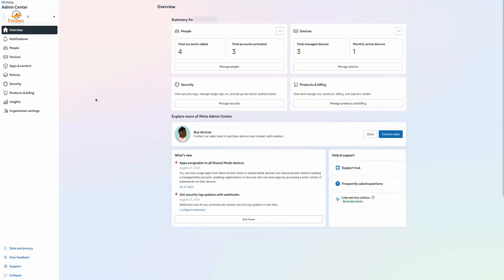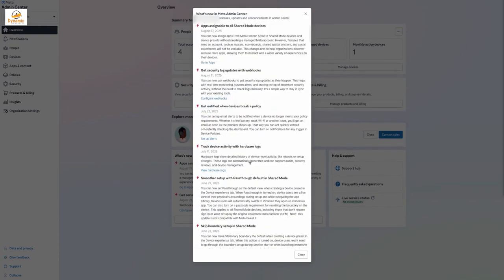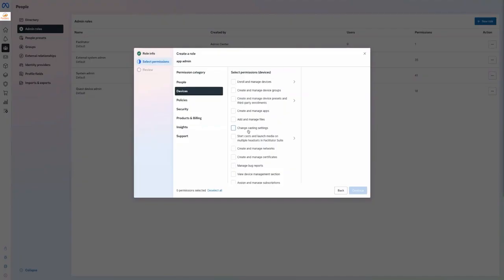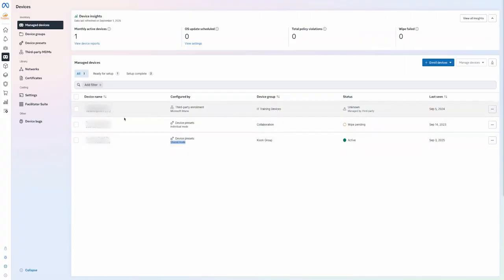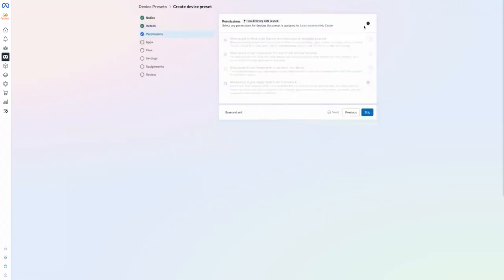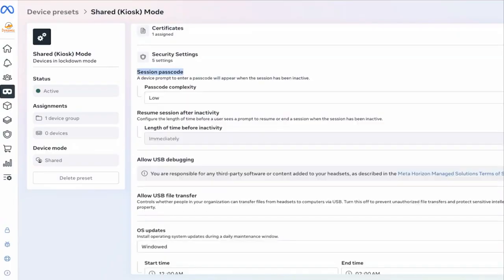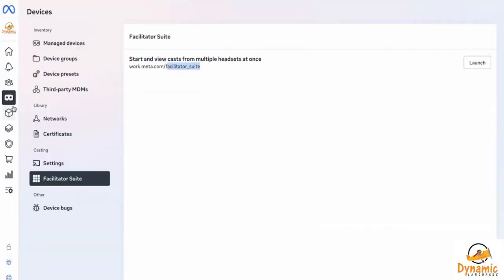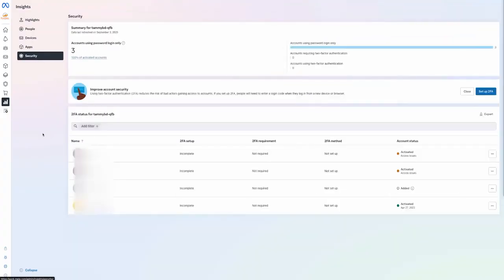Meta Horizon Managed Service (HMS) Quest Full Tutorial - Morning Calm 360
Tutorial on Meta Horizon Managed Service, HMS, for managing your Quest Devices by Morning Calm 360.

At VEDX Solutions, we specialize in deploying XR, VR, and AR solutions to empower educators and trainers globally. Explore cutting-edge tools and strategies for integrating virtual reality, augmented reality, and immersive learning into classrooms and professional training programs.

Why VEDX? We partner with leading XR providers to bring innovative solutions to schools and organizations worldwide.

More About VEDX Solutions
At VEDX, we don’t just provide technology – we create comprehensive learning ecosystems. Our immersive kits are carefully designed packages that combine cutting-edge hardware, curated software, and step-by-step implementation guides. These kits cater to schools, universities, and corporations looking to integrate XR tools seamlessly into their training programs. Whether you're setting up a VR lab, incorporating AR into science classes, or using XR to simulate workplace environments, our solutions simplify the journey from concept to execution.

What Makes VEDX Stand Out?

Customizable Kits: Choose from pre-designed kits or work with us to create tailored solutions that meet your specific educational or training needs.
Comprehensive Support: From consultation to deployment, we provide expert guidance to ensure your XR integration is smooth and effective.
Global Reach: VEDX has partnered with schools, universities, and organizations worldwide to make immersive learning accessible to all.
Our Customers

Our customers include forward-thinking educators, innovative trainers, and organizations aiming to stay ahead in a competitive landscape. From K-12 schools adopting VR for interactive lessons to corporations using AR for safety training, VEDX delivers solutions that redefine learning experiences.

The TRUE Power of Immersive Learning
By leveraging XR technologies, learners can:

Dive into lifelike simulations that enhance skill acquisition.
Collaborate in virtual spaces that transcend physical boundaries.
Experience complex concepts in engaging, memorable ways.
As we continue to innovate, VEDX remains committed to providing the tools and expertise educators and trainers need to prepare learners for the future.

Our channel offers insights, tutorials, and case studies showcasing the transformative power of immersive learning. Stay updated with the latest trends in XR technology, learn from real-world applications, and discover how to unlock the full potential of your learners with VEDX.

This How Our Customers Are Using Immersive Learning
Here's how some of our clients are leveraging XR to enhance learning and training:

1. Enhancing Career Readiness with Virtual Reality
Courtney M. Moses, Work Readiness Facilitator at JOB1 New Orleans, shares: "As the Work Readiness Facilitator at JOB1, I must say the VR applications provided by VEDX have helped both myself and the participants tremendously." By integrating VR into their programs, JOB1 enables participants to practice interview skills, interact with virtual managers, and engage in various job simulations, enhancing their preparedness for the workforce.

2. Implementing Educational Content with VR Support in the USA
Erica Everett of VictoryXR discusses the collaboration with VEDX:
"Here at VictoryXR, we produce some of the best educational content in the US. We were concerned about implementing with headsets and support, but depending on VEDX has helped us do this in schools across the country." With VEDX's assistance, VictoryXR has effectively deployed VR headsets and immersive content in educational institutions, providing students with engaging and interactive learning experiences.

3. Saving Costs on Lab Equipment with Virtual Dissections
A Science Educator describes their solution:
"To save money on lab equipment and expand space, we collaborated with VEDX to deploy 190 VXR Lab licenses along with a mobile VR unit with 24 headsets. Our learners now perform various dissections virtually. VEDX provided the software, carts, trained our educators, and continues to support integration with other subjects." This approach offers students hands-on experience in a virtual environment, reducing costs and logistical challenges associated with physical lab equipment.